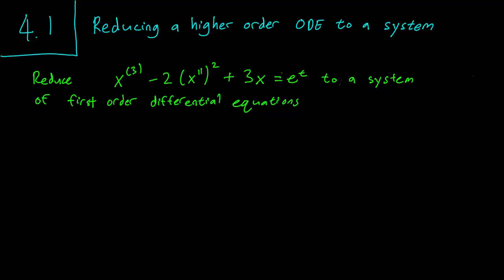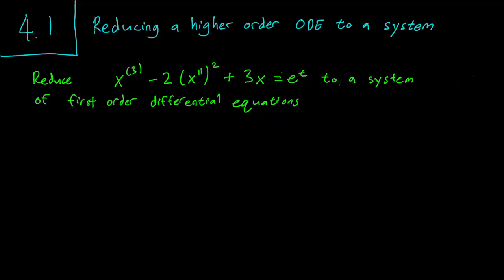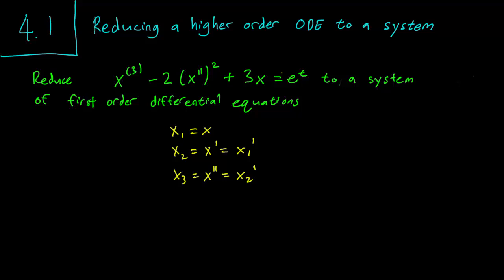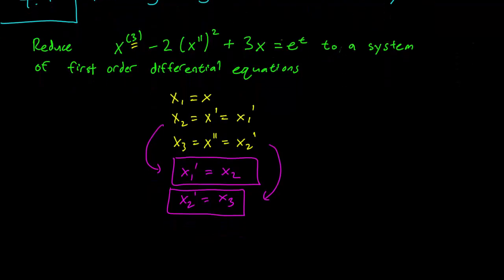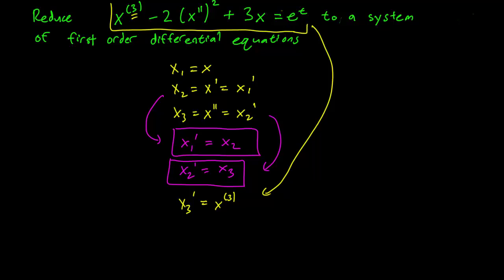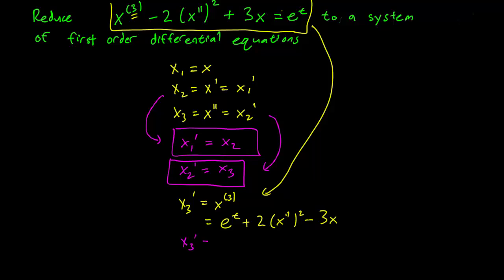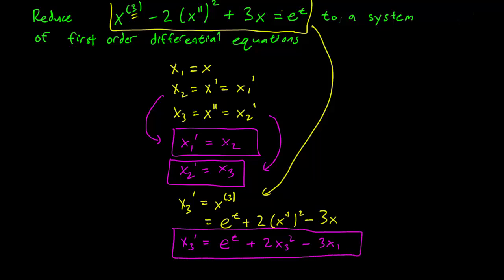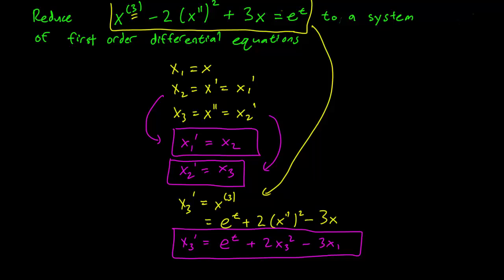4.1 Reducing a higher order DE to a system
We discuss how to reduce a higher order differential equations into a system of first order differential equations